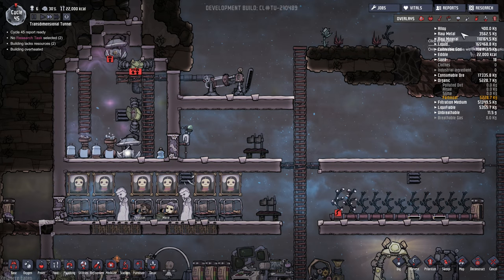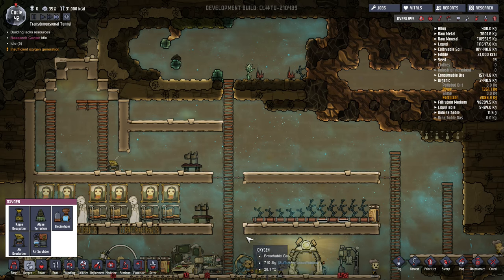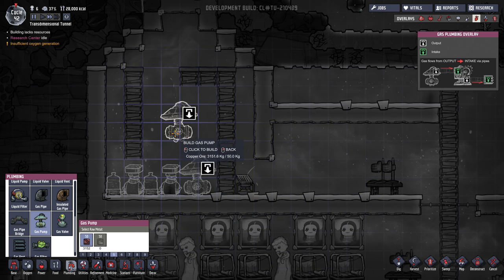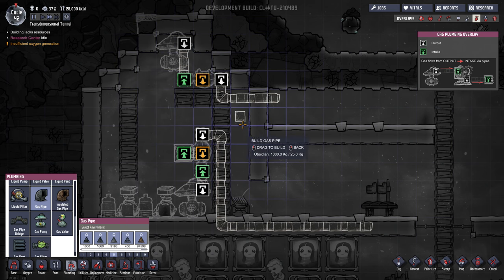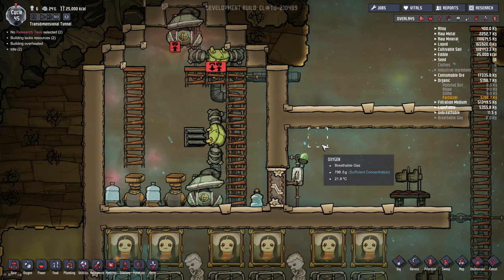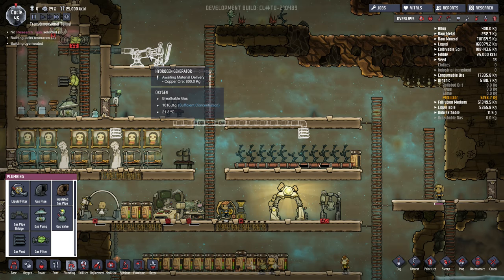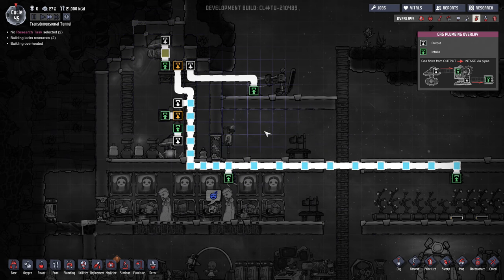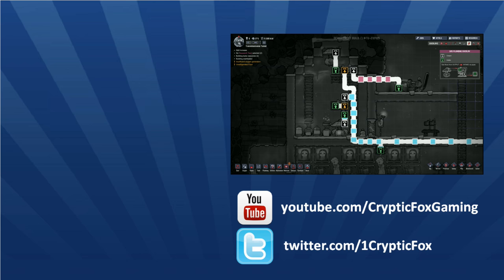How To Make an Electrolyzer Ventilation System! - Oxygen Not Included Tutorial/Guide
Algae is generally in short supply in Oxygen Not Included, but electrolyzers will let you create a ventilation system to keep the oxygen flowing!